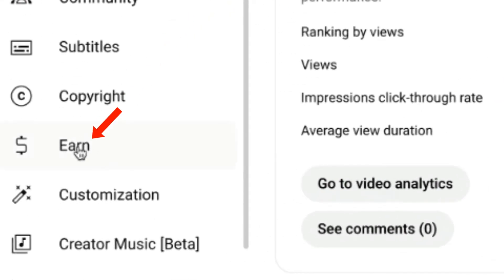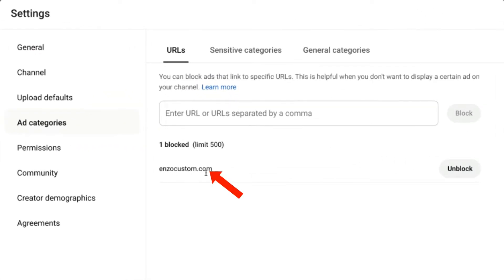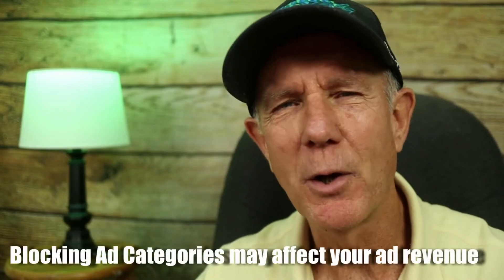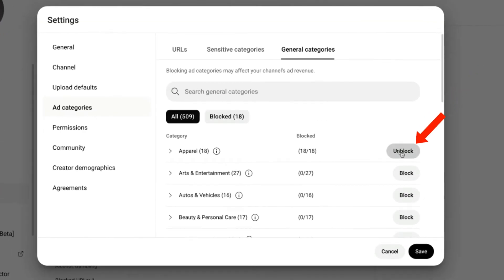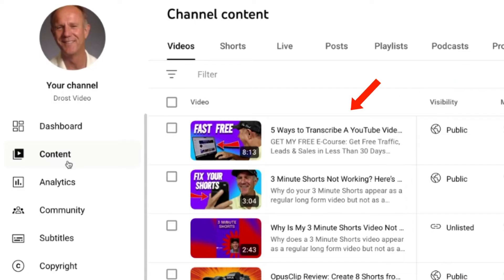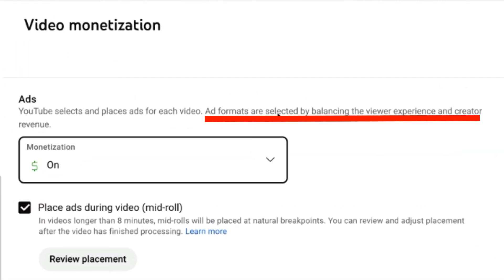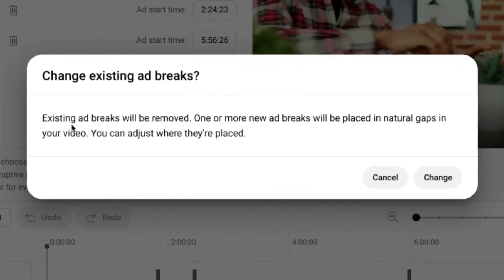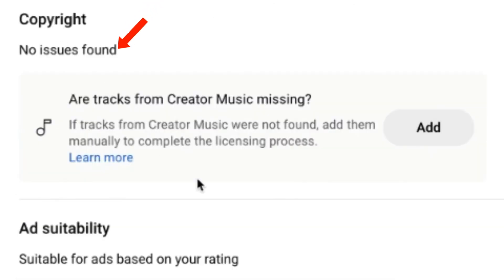How Can I Block Specific Ads From Appearing On My YouTube Channel & Videos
Discover how to navigate YouTube Studio’s ad-blocking controls, where you can easily filter out ads linked to URLs or sensitive categories like alcohol and gambling—perfect for creators who want to uphold their brand integrity. Plus, if you ever want a break from ads altogether, I’ll guide you through the steps to turn off monetization so your videos remain ad-free. You'll also find tips on checking ad suitability during uploads and understanding how blocking certain ads can impact your revenue.